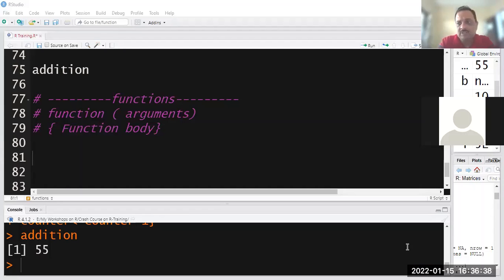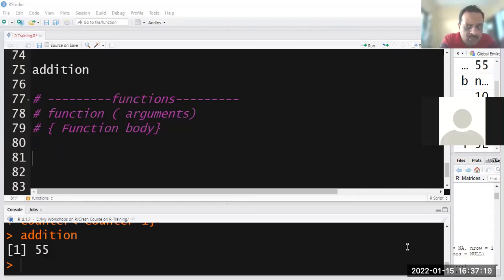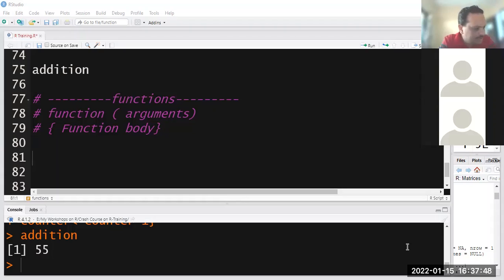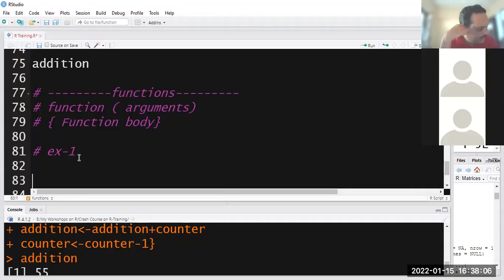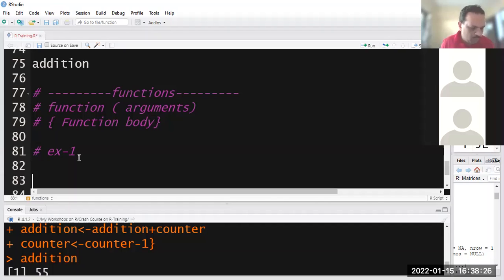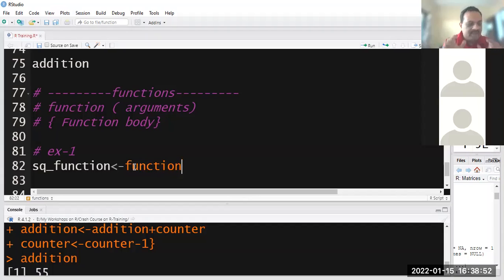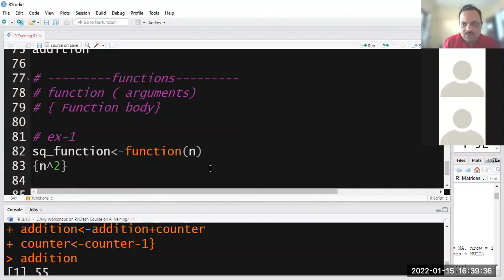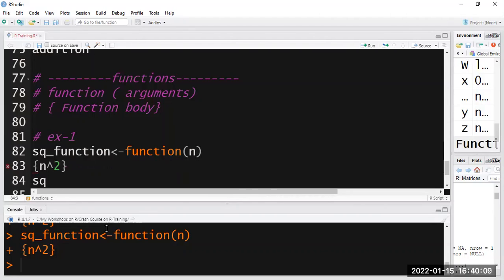Sample Video on Functions in R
This is a sample video explaining how to write Functions in R.